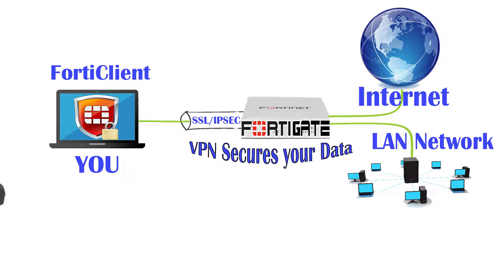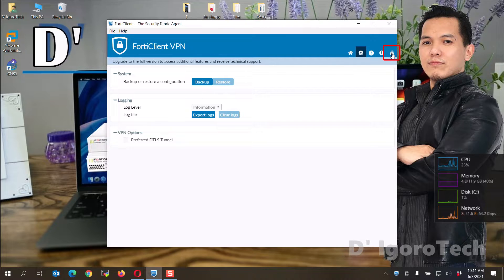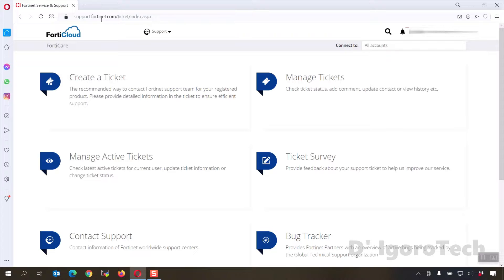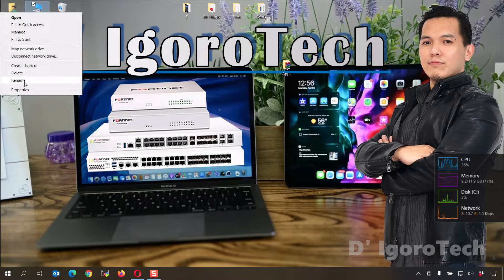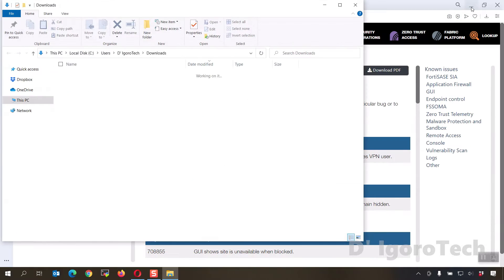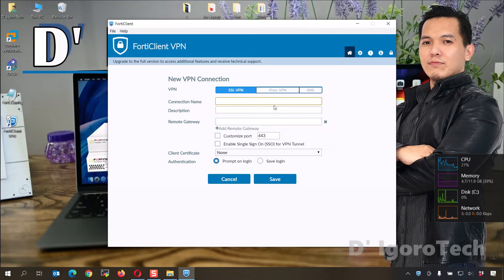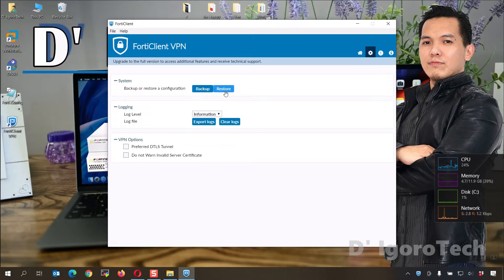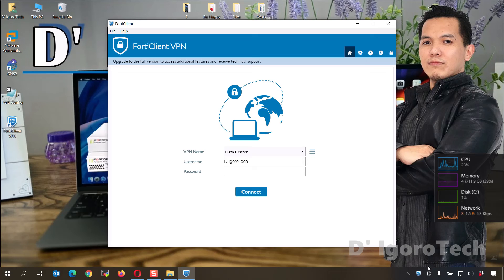How to Download and Install FortiClient Version 7 with Download Link - Youtube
👉 In this video we are going to dowload & install the latest FortiClient which is Version 7. Also i will show you how to Backup & Restore the configuration. I'm sure you will enjoy!

Menu:
Overview: 0:00​
How to Backup Forticlient Configuration: 0:55
How to Uninstall FortiClient: 2:28
How to Download FortiClient: 3:21
How to Install Forticlient: 6:20
How to Add remote site on FortiClient: 8:39
How to Restore FortiClient Configuration: 10:00

2. Join our Facebook Group: I will also share all the files there:
💥 This is all I'm asking for you guys, Let's help each other! Grow together! Reach our goals together!